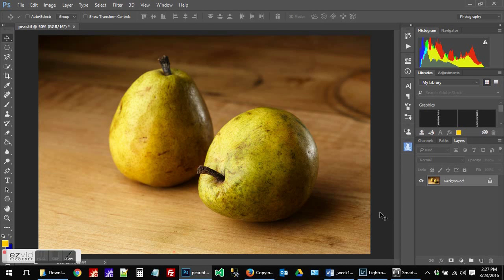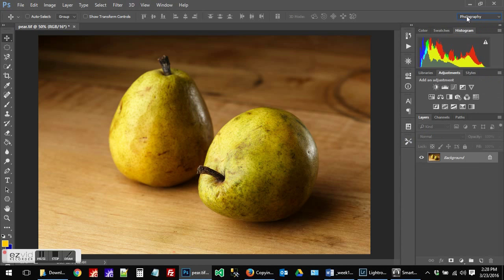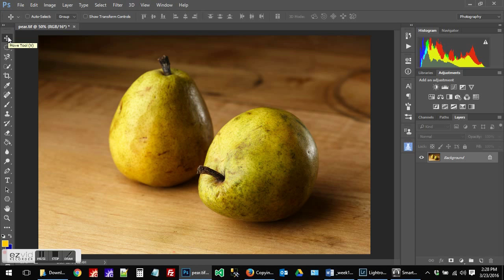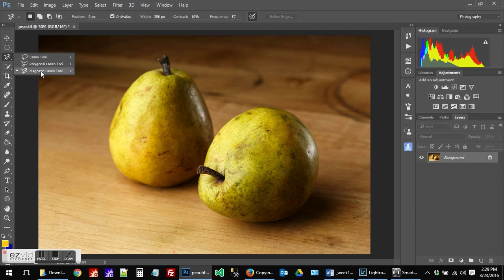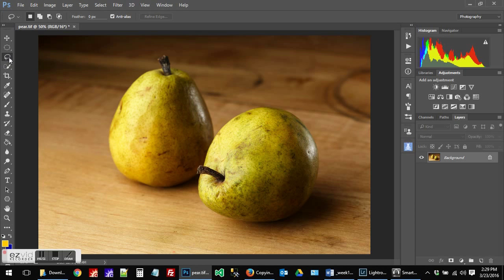Photoshop basic layout tour - week 1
Photoshop Course, week 1
A quick introduction to the Photoshop layout.